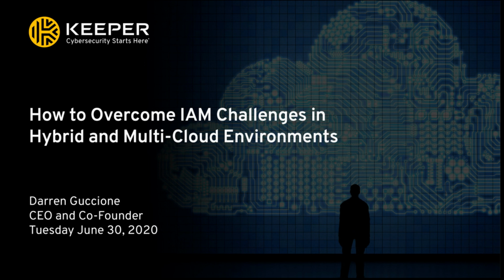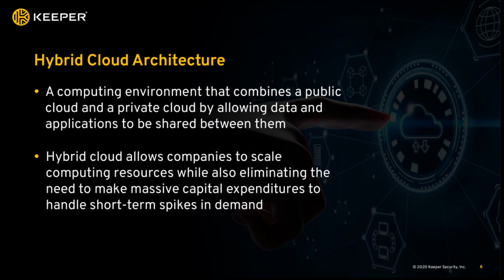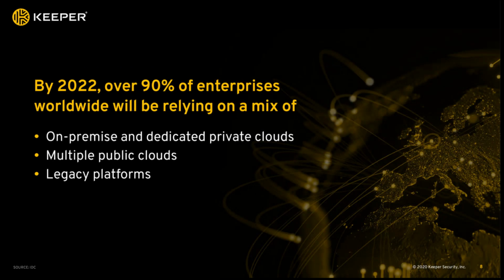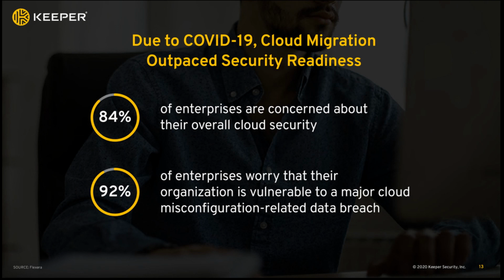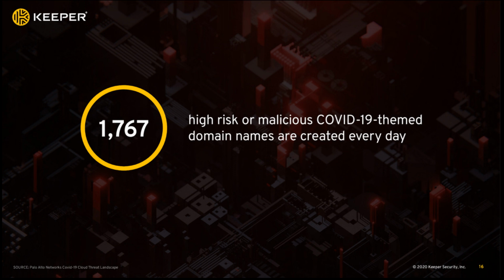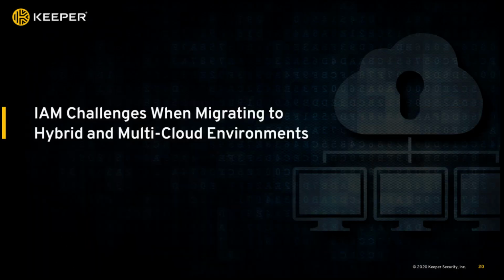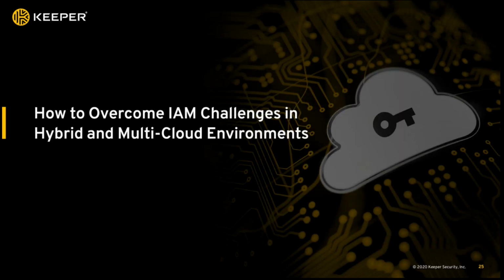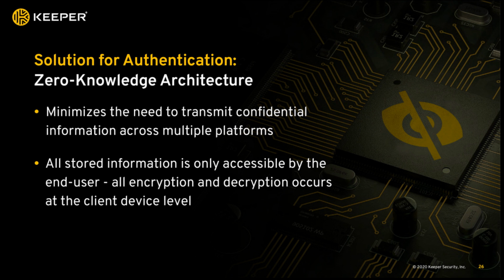How to Overcome IAM Challenges in Hybrid and Multi Cloud Environments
Organizations are increasingly embracing multi-cloud and hybrid IT environments. According to Gartner, in 2020, 75% of organizations deployed a multi-cloud or hybrid cloud environment. However, cybersecurity continues to be a top challenge for these organizations as they’re faced with an overwhelming amount of cyberattacks due to COVID-19 and the sudden shift to remote work environments.

Compromised passwords are responsible for 81% of data breaches and keeping user identities secure through robust identity and access management (IAM) is the foundation of cloud security.

Join Darren Guccione, CEO and Co-Founder of Keeper Security, for an educational session to learn about:
- The Cloud Threat Landscape
- Cybersecurity pain points for multi-cloud and hybrid environments
- How to overcome IAM challenges in multi-cloud and hybrid environments
- Tips & takeaways